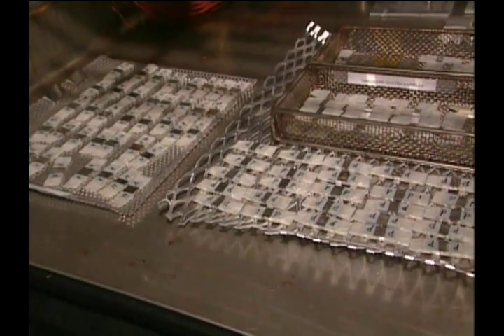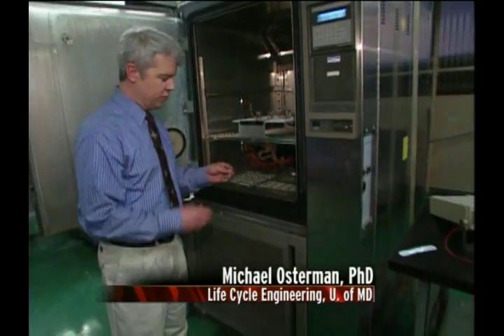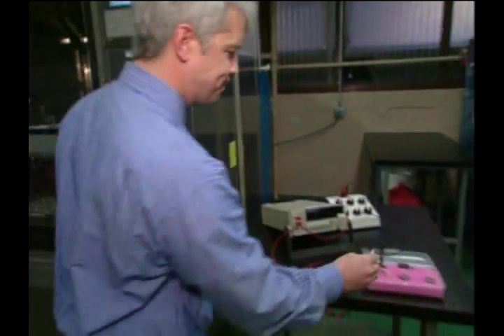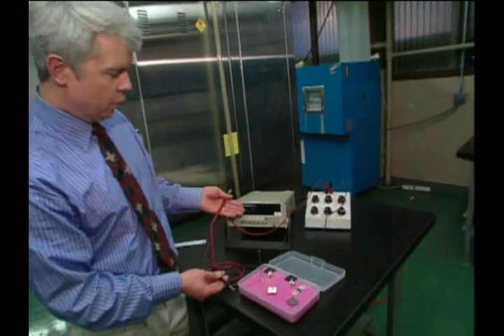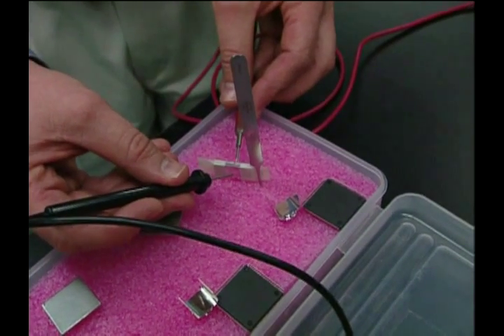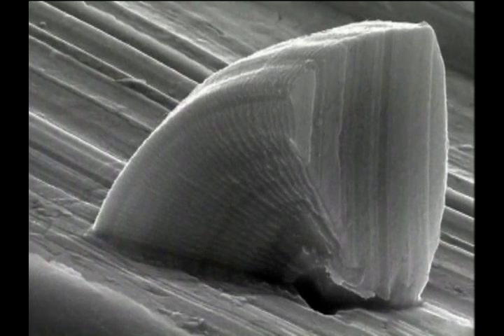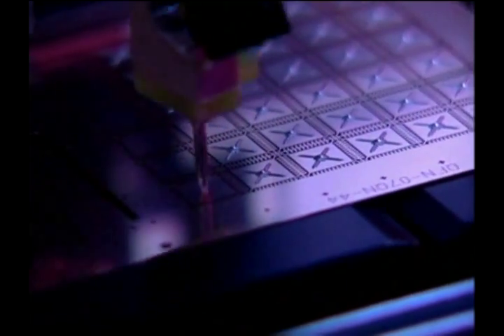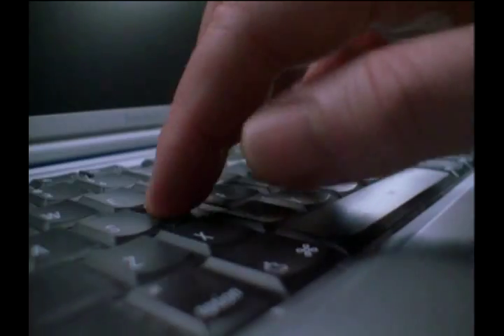Tin Whisker 5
this episode will detail how tiny "tin whiskers," which grow on wires and other innards of electronic devices, wreak havoc on such systems. In fact, these teeny troublemakers are responsible for the loss of billions of dollars worth of satellites, missiles and other equipment, including the Galaxy communications satellite system in recent years. University of Maryland engineers are researching these microscopic structures -- the episode will feature interviews with these researchers and a look into their laboratories on the College Park campus.